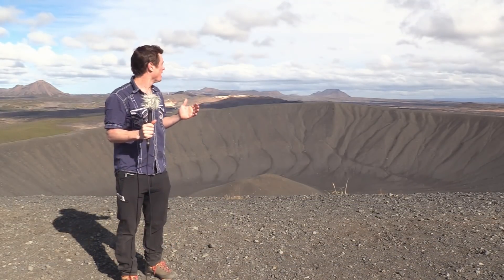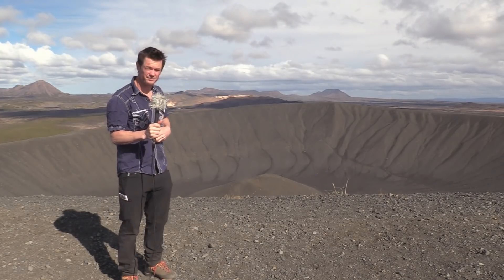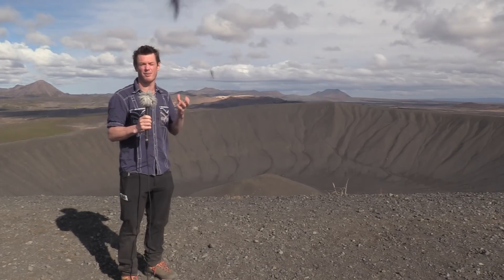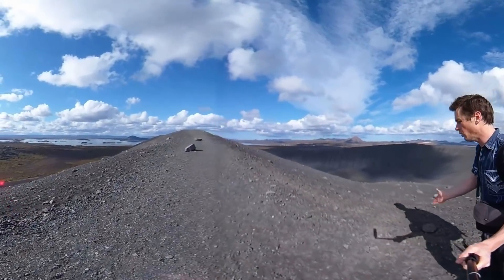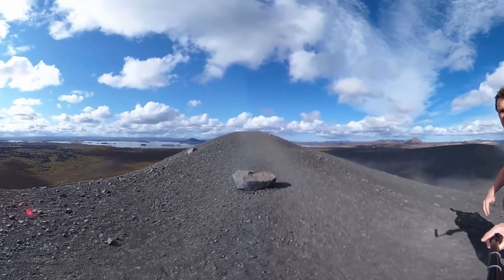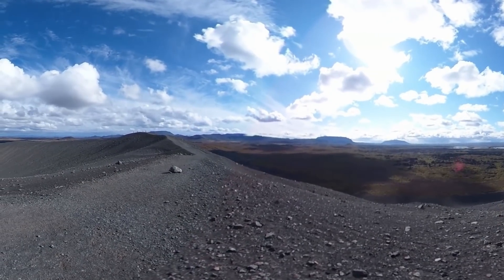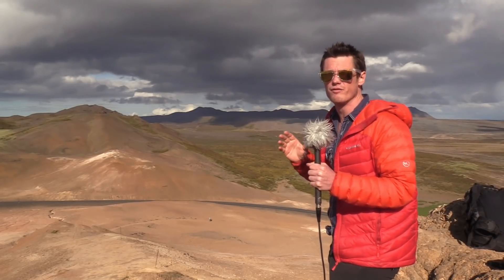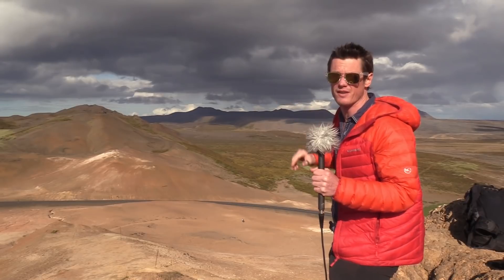Volcano Family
Part of the Iceland Virtual Field Trip